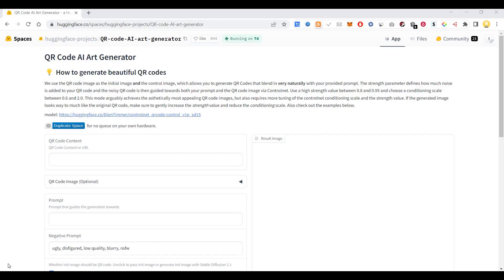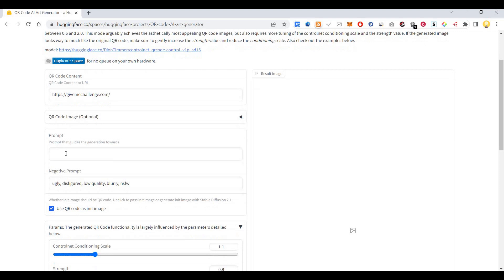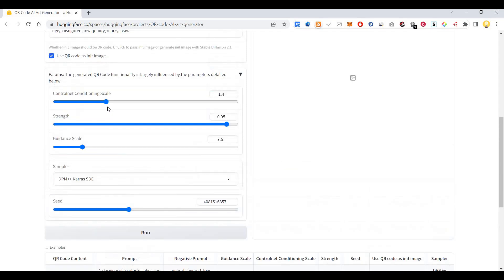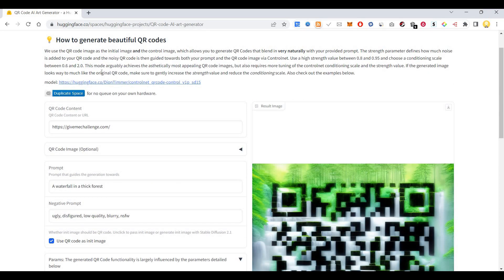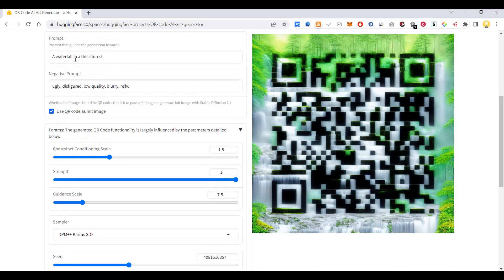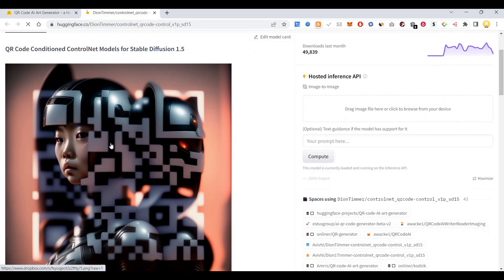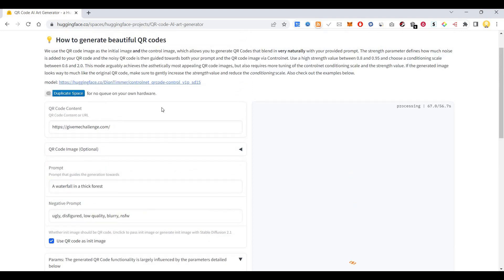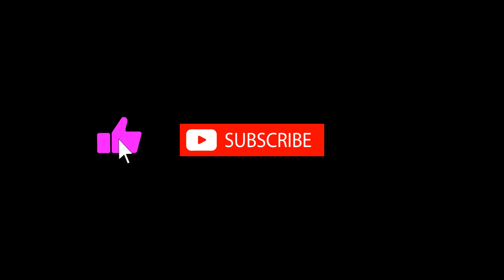How to create an Embedded QR code within an image | AI QR code | Stable Diffusion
Users can generate QR code using this tool and embed it in an image using stable diffusion.
create an Embedded QR code within an image
AI QR code
Stable Diffusion